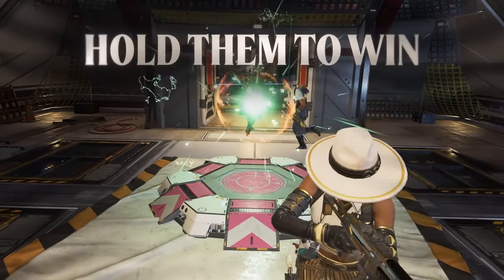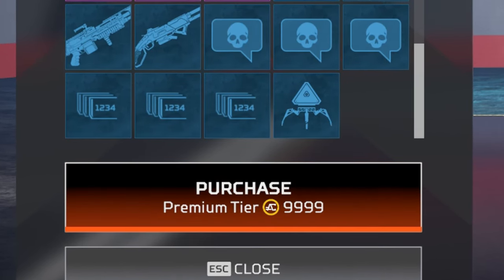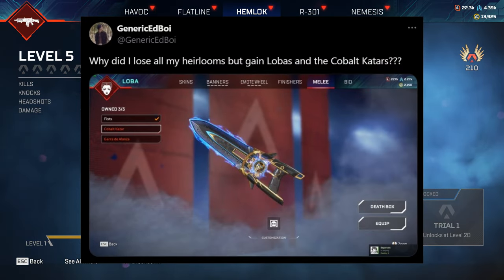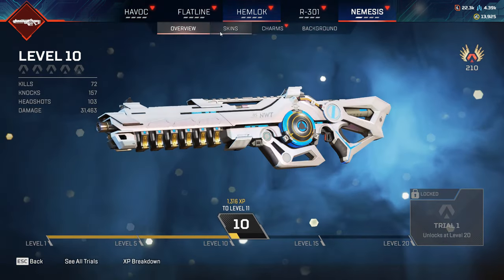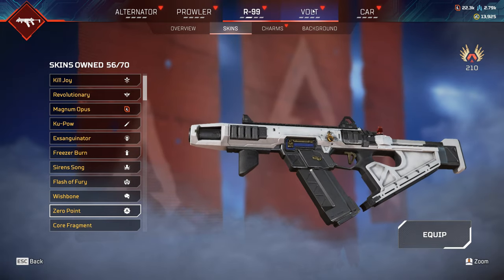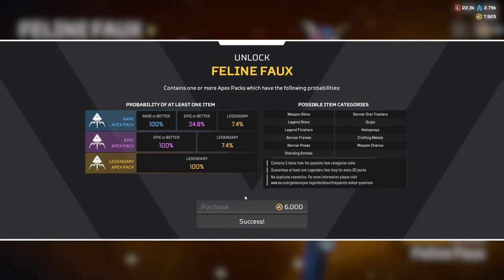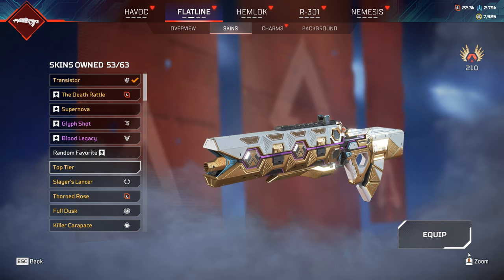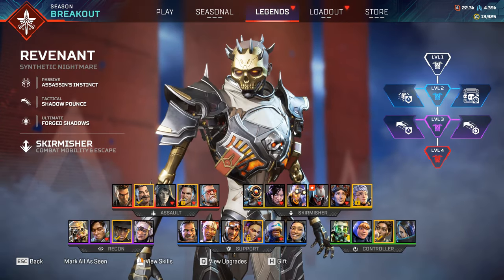This Is BAD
Our Heirlooms Just Got Removed